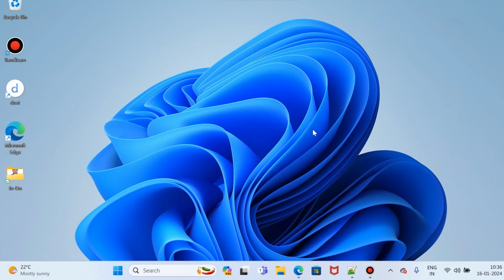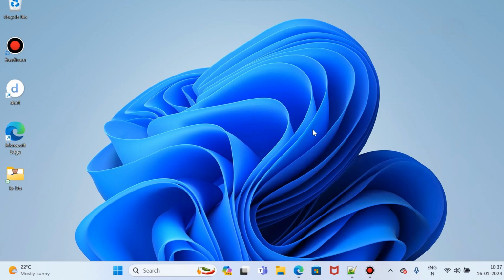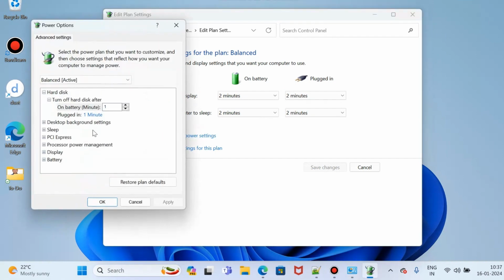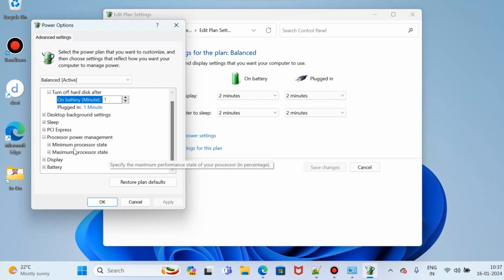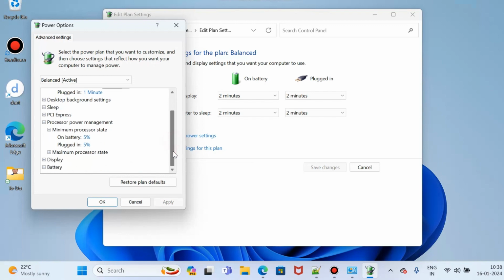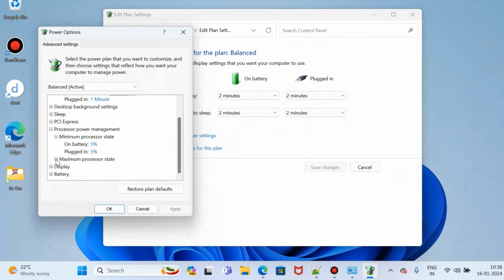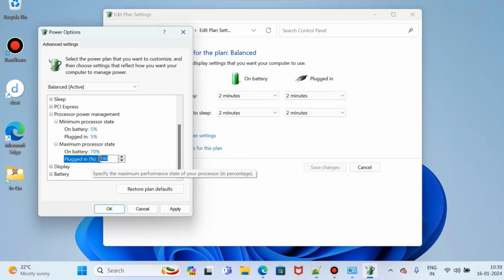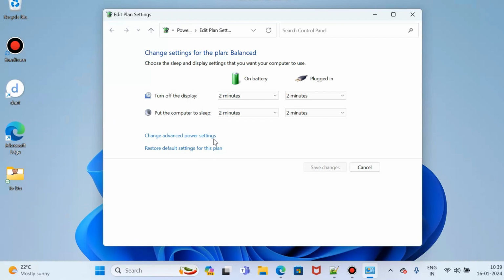How To Fix Loud Fan Noise on Laptop Windows 11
How to Fix High Fan Noise of Windows 11 Desktop / laptop

If you are getting Loud Fan Noise on Windows 11 desktop, learn in this video how you can reduce high fan noise sound in Windows 11 laptop or desktop. just follow the simple steps.